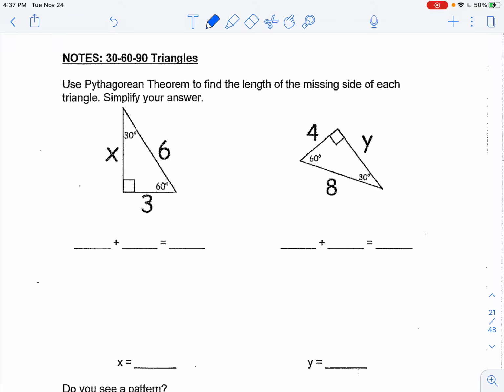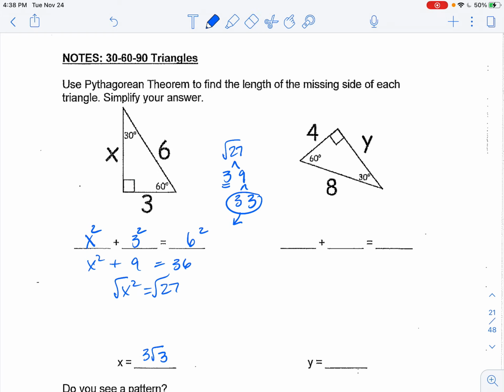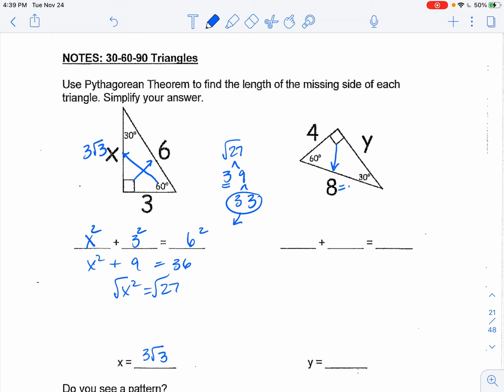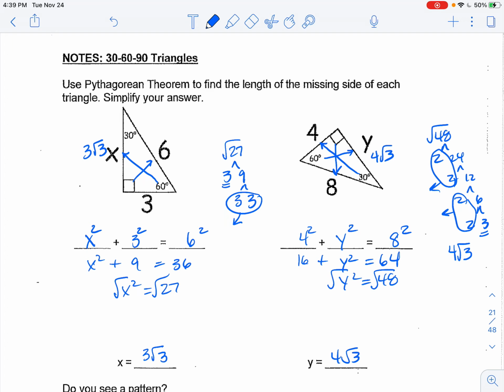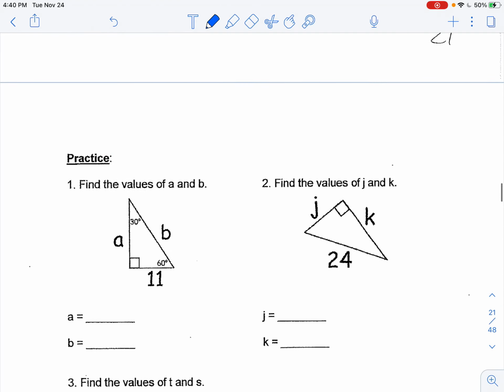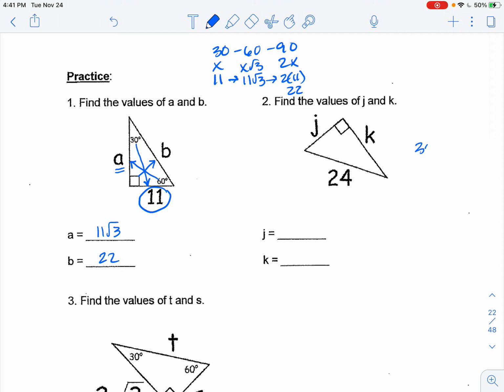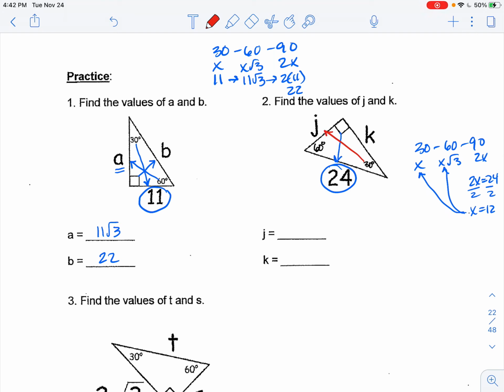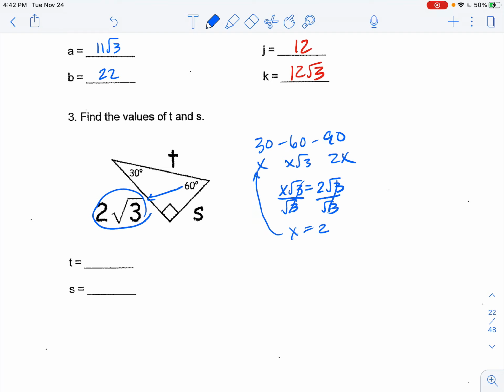G U5 5 30 60 90 Special Right Triangle